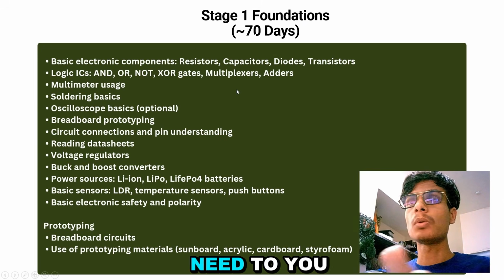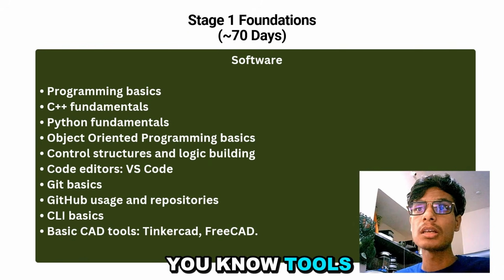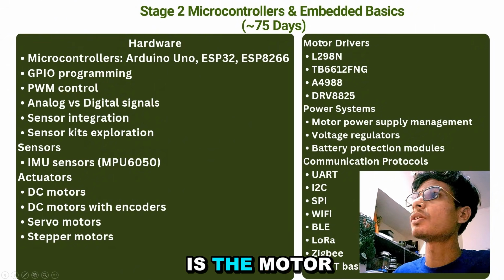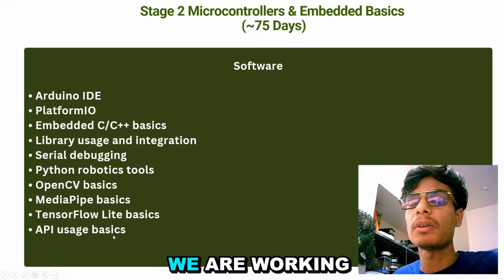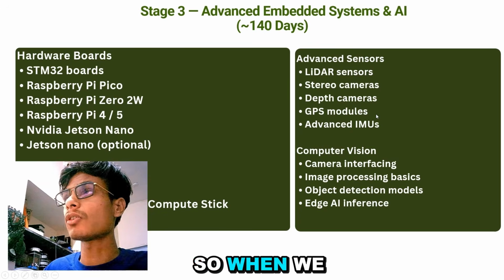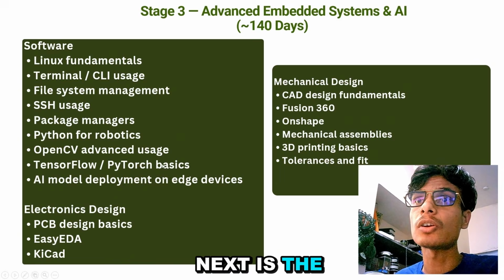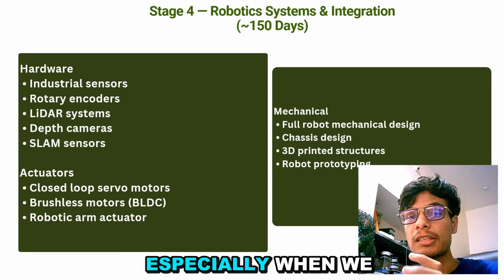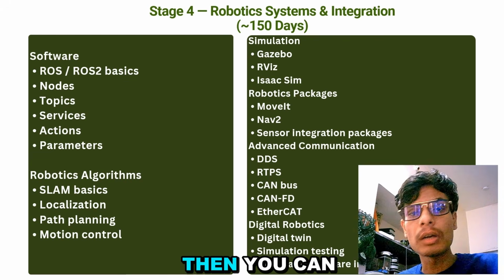Complete Roadmap For Robotics Beginners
The goal is not to rush through topics, but to build a strong foundation so that later concepts like autonomous navigation, AI integration, and complex robotic systems become easier to understand.

If you are starting your robotics journey, this roadmap can act like a guide that shows what to learn and in what order.

Timestamps
0:00 Intro
0:27 Stage 1 – Hardware
1:23 Stage 1 – Software
4:12 Stage 2 – Hardware
7:05 Stage 2 – Software
8:52 Stage 3 – Hardware
12:20 Stage 3 – Software
14:52 Stage 4 – Advanced Robotics
19:14 Outro